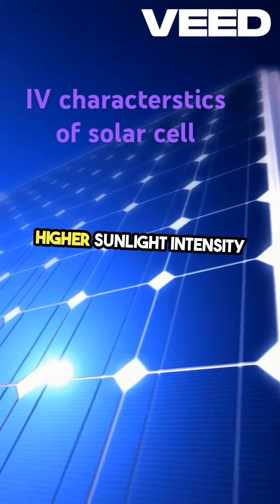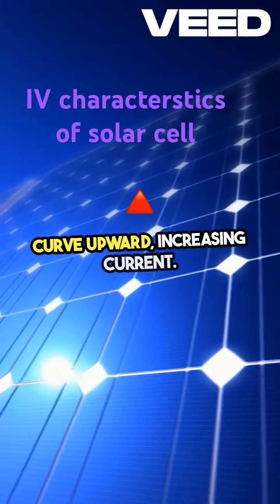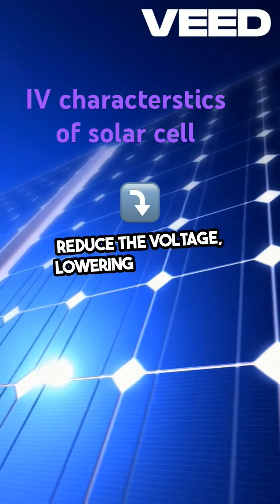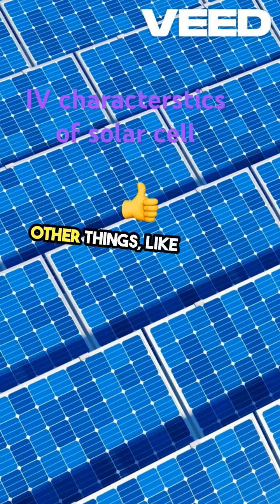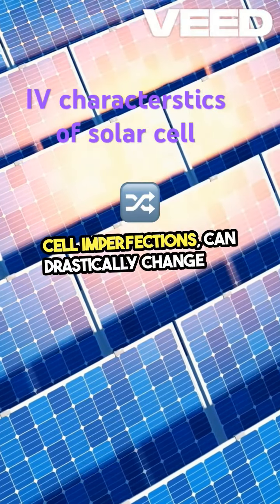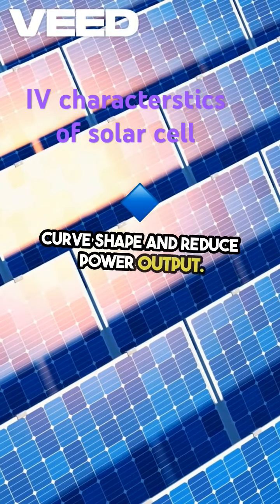IV characterstics of solar cell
ሰብስክራይብ ማድረግ ግን ይህን ያህል ከባድ ነው እንዴ?